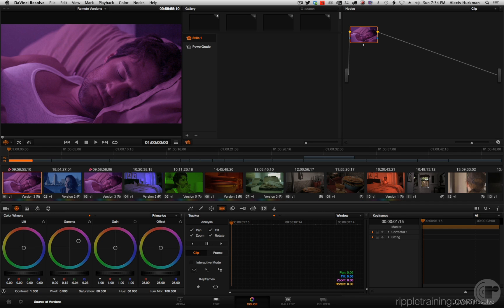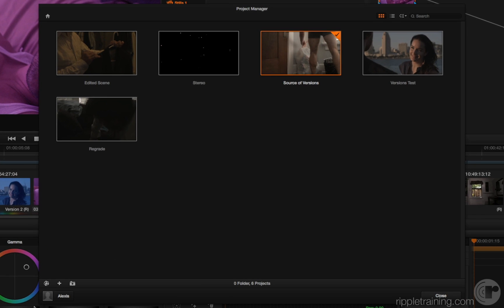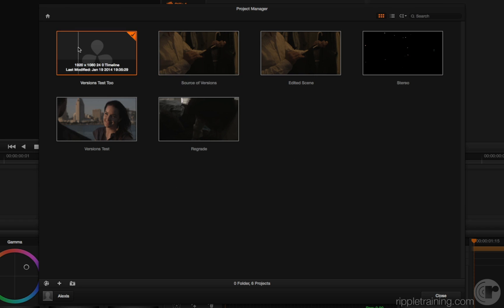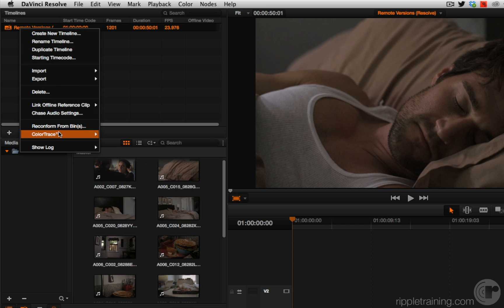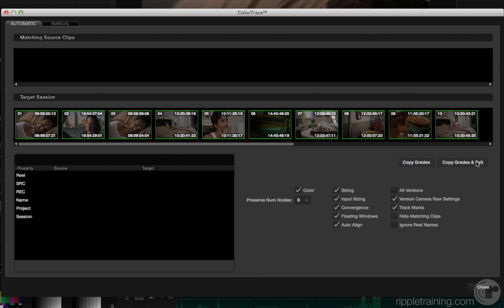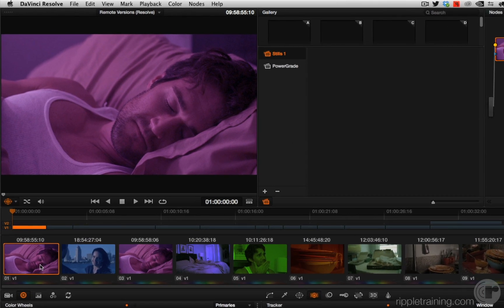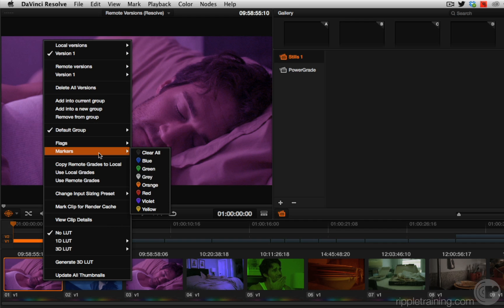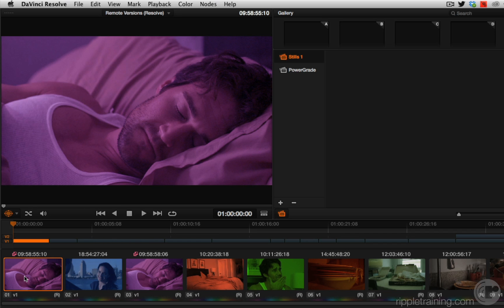Lesson 3 Using the Color Trace Feature in Resolve 10.1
In this video Alexis Van Hurkman talks about Using the Color Trace Feature, Understanding the Functionality of the Color Trace Tool, and Copying Versions in DaVinci Resolve 10.1